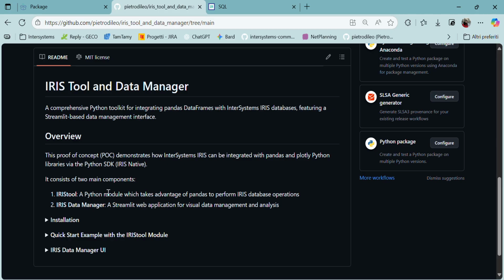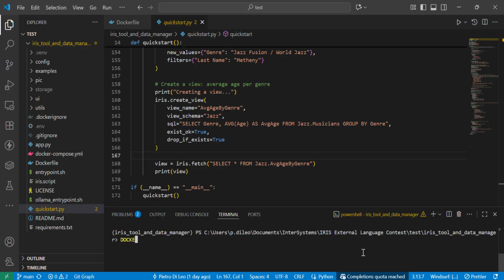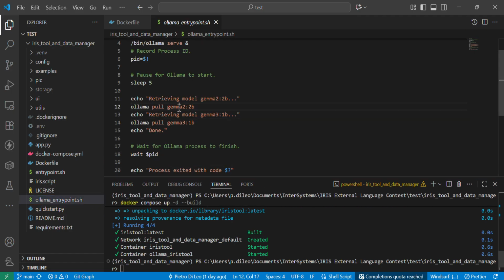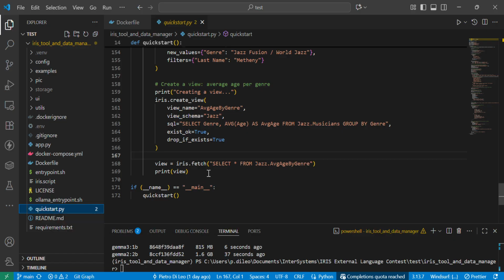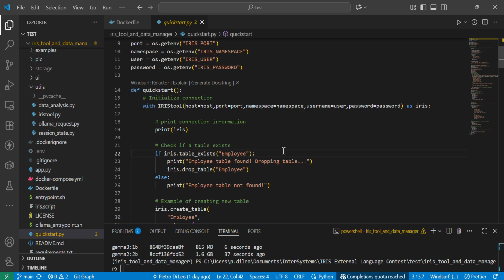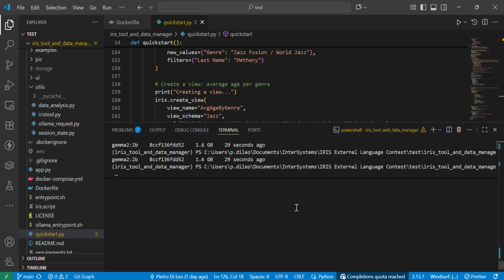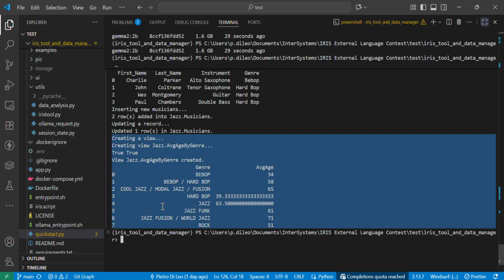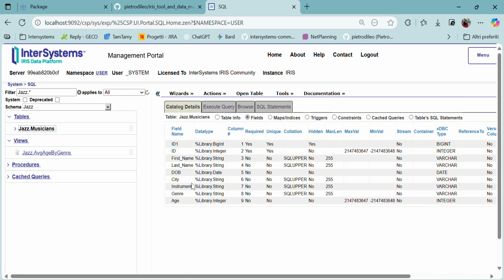IRIS Tool and Data Manager - Part 1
Presentation of the IRIS Tool and Data Manager - Part 1
This is a project developed for the InterSystem External Language Contest of October 2025.
In this video I'm going to present the IRIStool Python module, which provides a seamless integration between InterSystems IRIS and pandas library, with examples contained into quickstart.py.